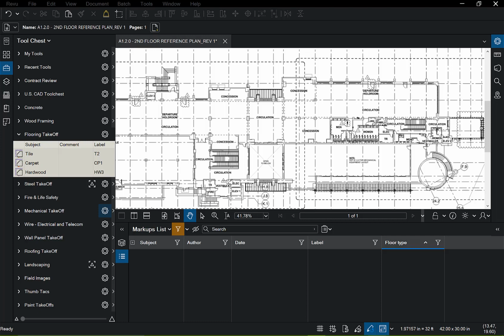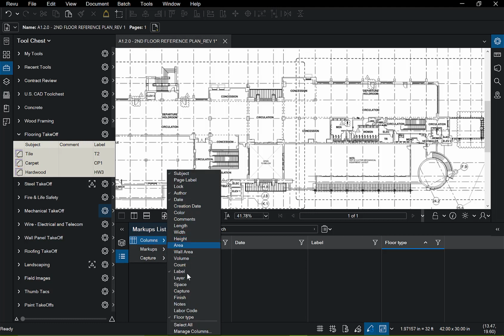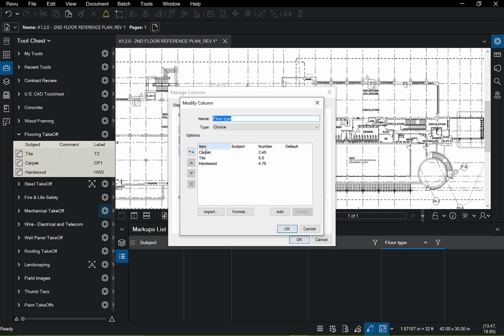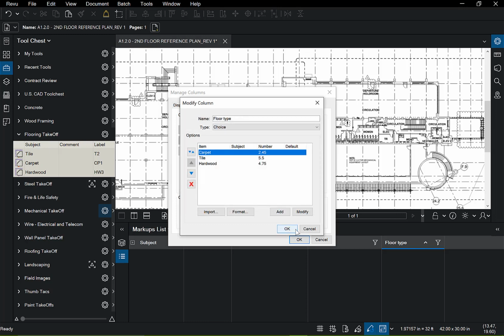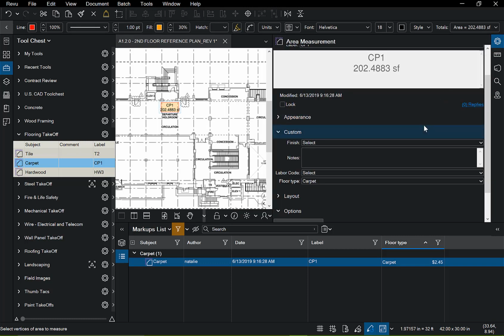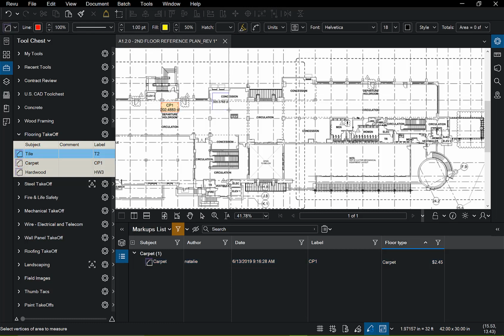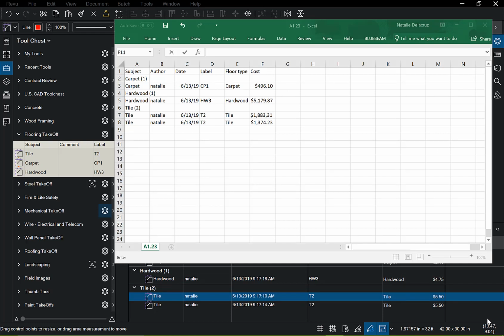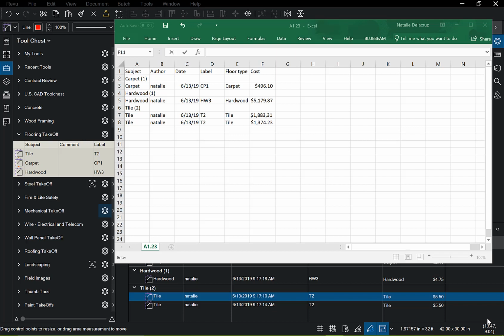Custom Column Export in Bluebeam Revu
Natalie Delacruz explains how to do flooring estimates with multiple flooring options with Bluebeam Revu. Quick and easy, in under 5 minutes.